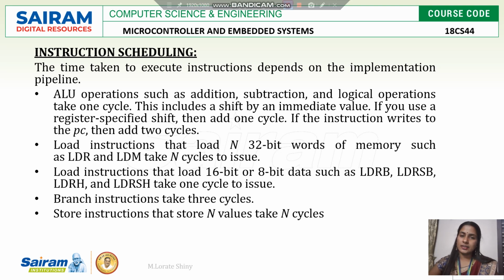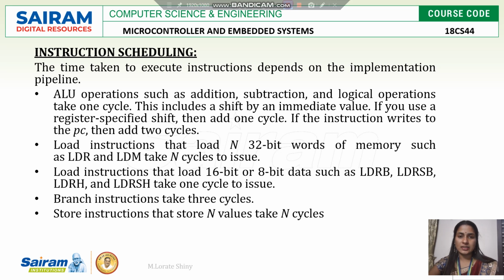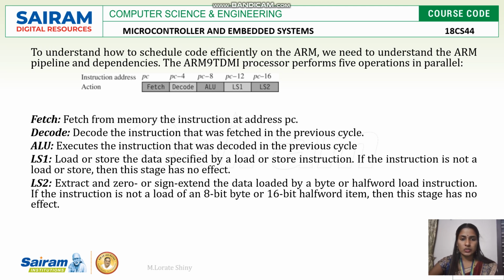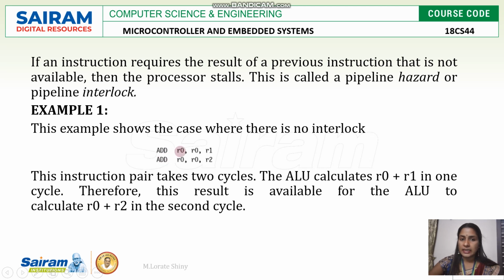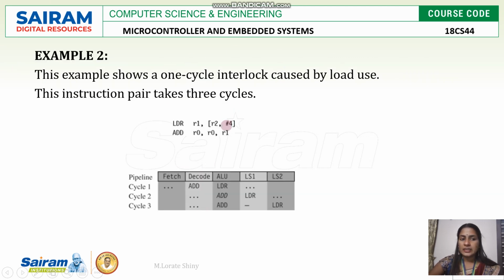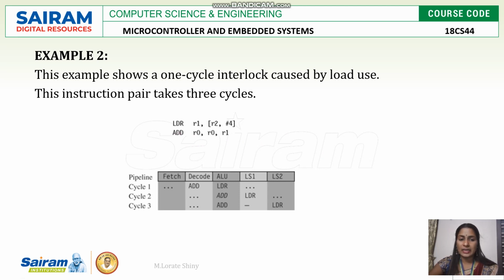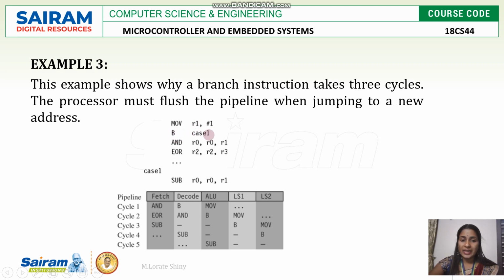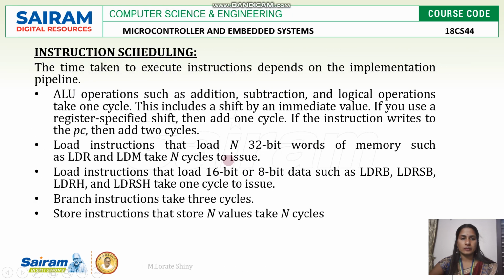Lecture Video_18CS44_MCES_Module 2_Instruction Scheduling_Lorate Shiny